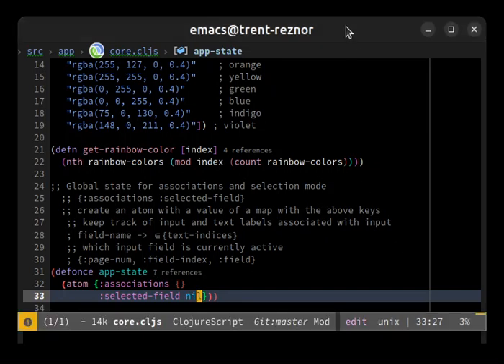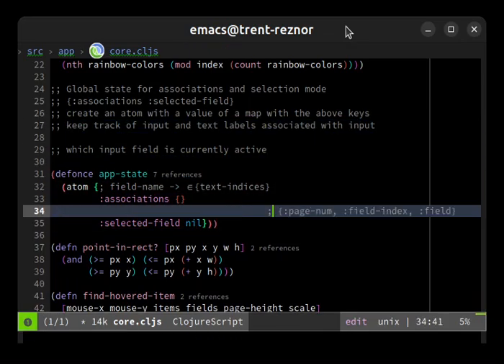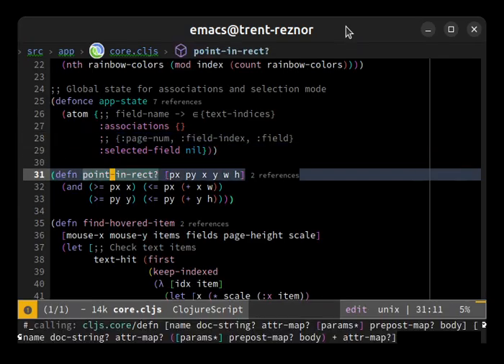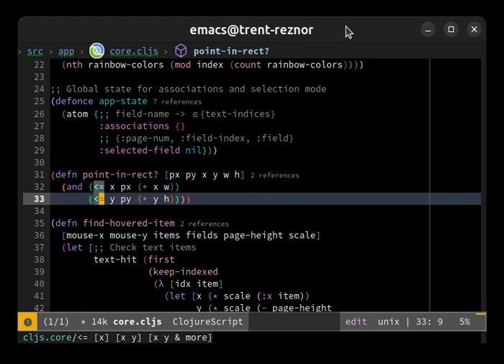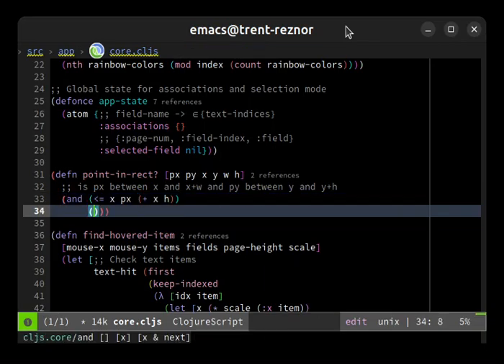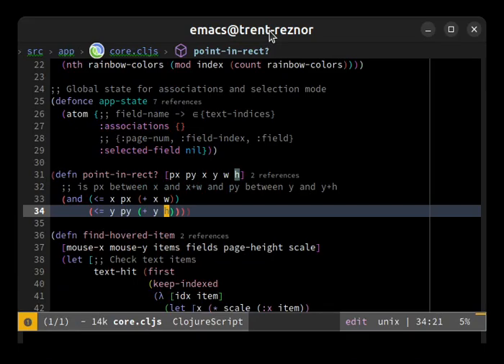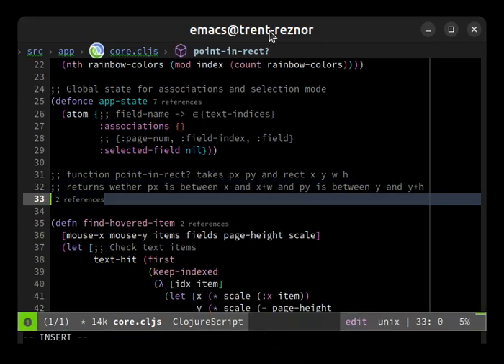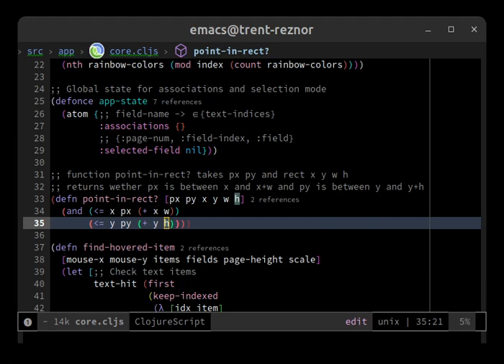app-state point-in-rect? | render pdf with highlight in clojurescript | recode | 2025 12 14 20 50 02